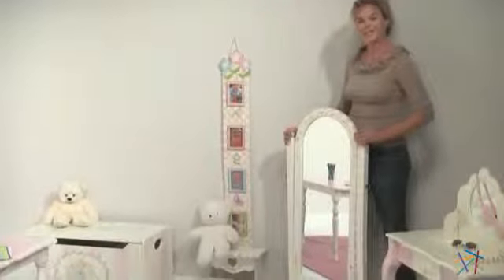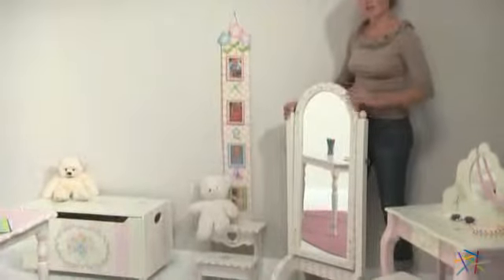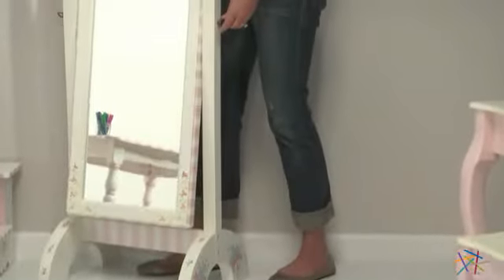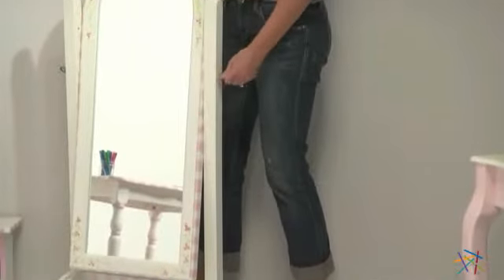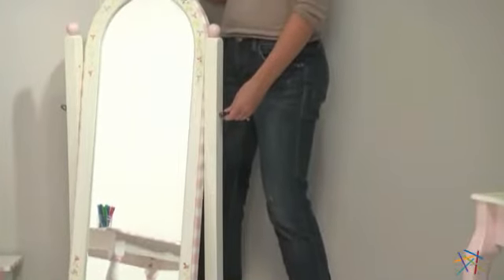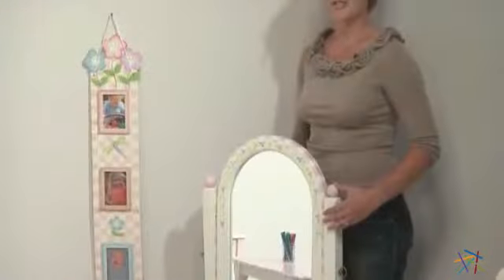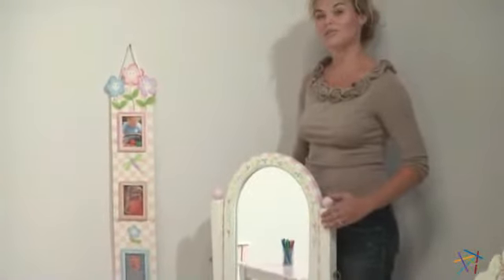Teamson Kids Bouquet Standing Mirror - Product Review Video